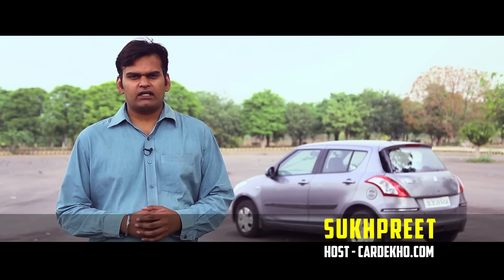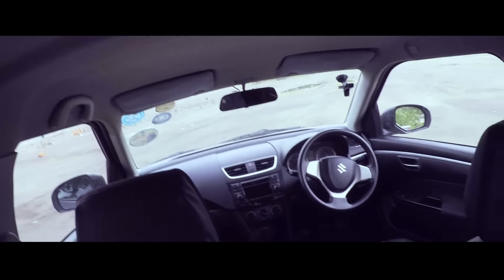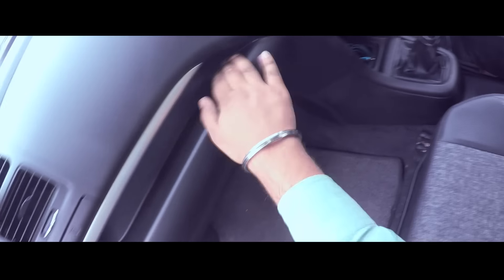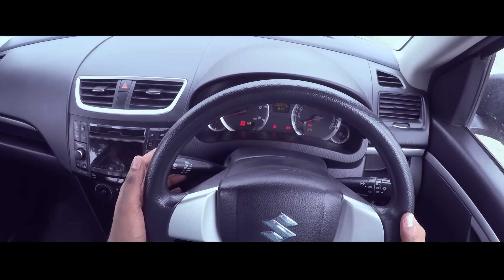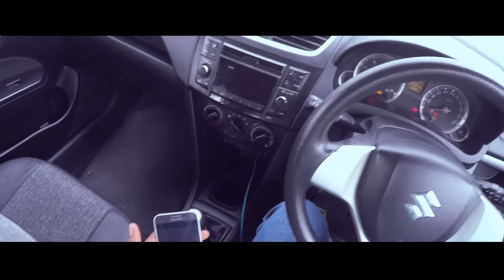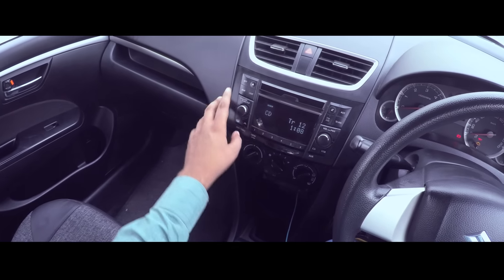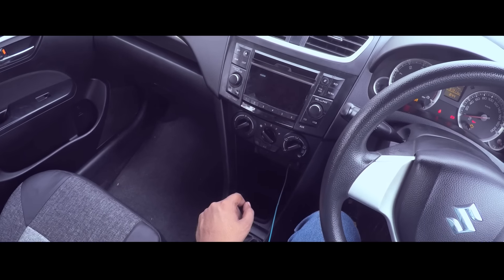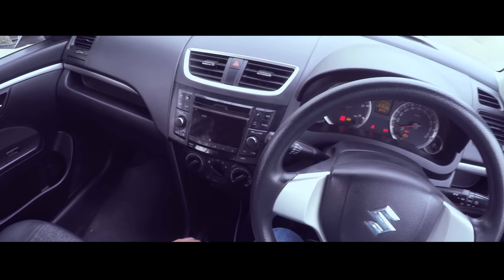How to Inspect a Used Car? | Interiors | CarDekho.com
It is very important to go for a personal check before you finalize a used car of your choice. Make sure not to base your decision only on the looks. At times, you might find a used car deal quite attractive and worth going for, but you should make a final call only after inspecting the car thoroughly.
Here, we take you through a quick tour about inspecting the used car interiors with precision. Make sure you follow these steps after you have checked the exteriors of the car in question. Before you start with the driver seat, do step onto the rear row and observe the interiors including the seating from the back. Once you are at the front row, get accustomed to the car features and then only make your way onto the driver seat for a final check. Happy buying!